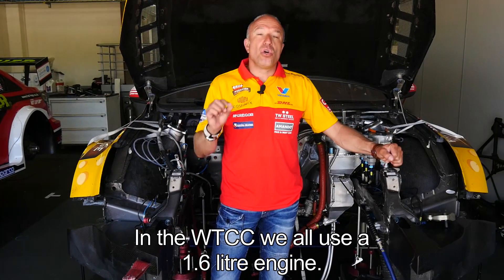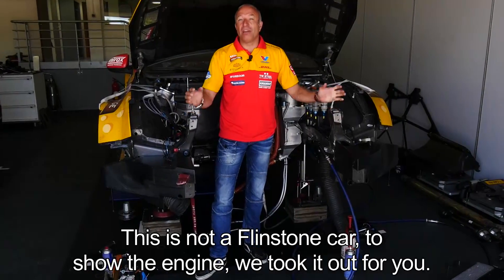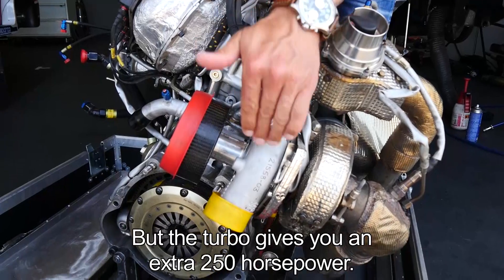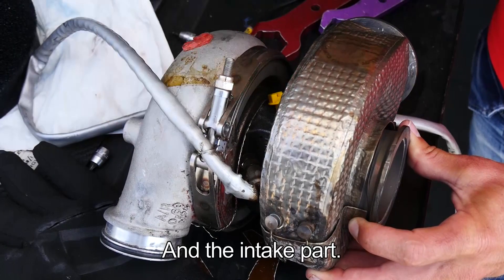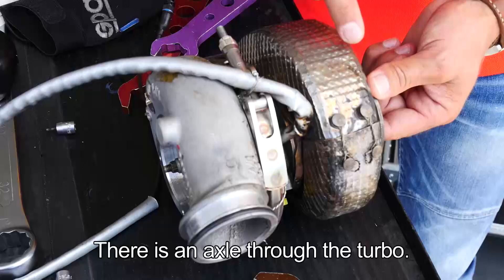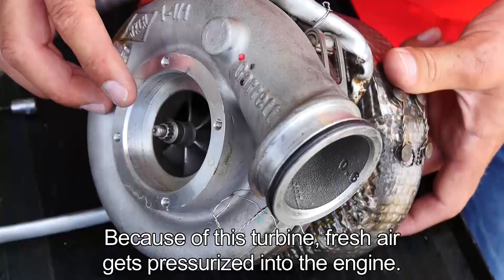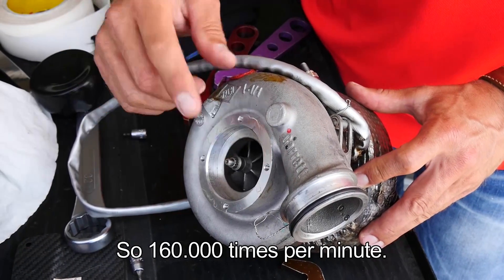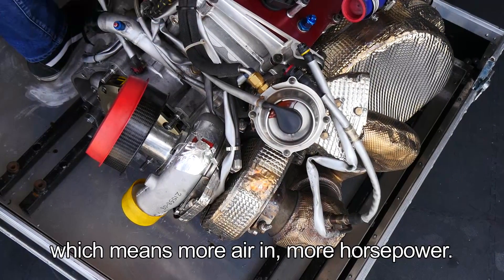How does a turbo work? Explanation by Tom Coronel with WTCC 1.6L engine, Chevrolet RML Cruze TC1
The turbo explained of the WTCC 1.6L engine 2015 by Tom Coronel Chevrolet TC1, Roal Motorsport

A turbocharger, or turbo, is a turbine-driven forced induction device that increases an internal combustion engine's efficiency and power output by forcing extra air into the combustion chamber. This improvement over a naturally aspirated engine's output results because the turbine can force more air, and proportionately more fuel, into the combustion chamber than atmospheric pressure alone.

Turbochargers are commonly used on truck, car, train, aircraft, and construction equipment engines.